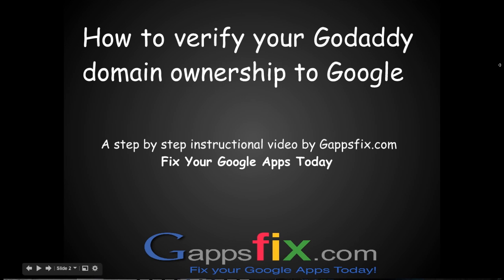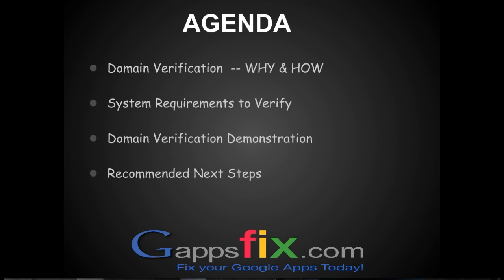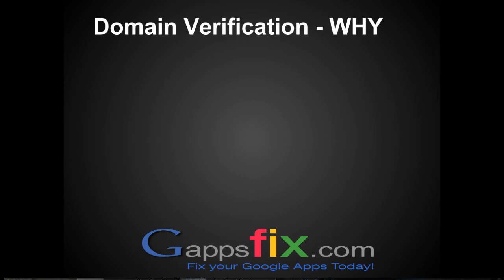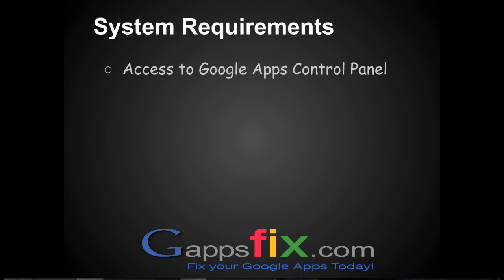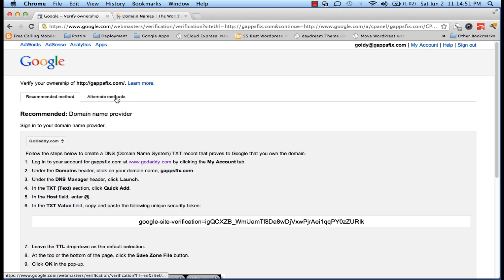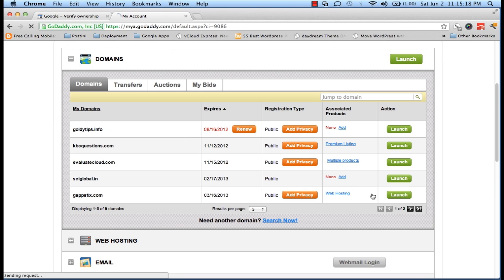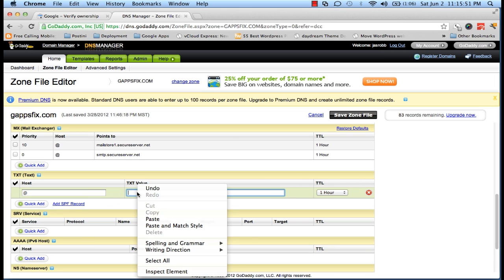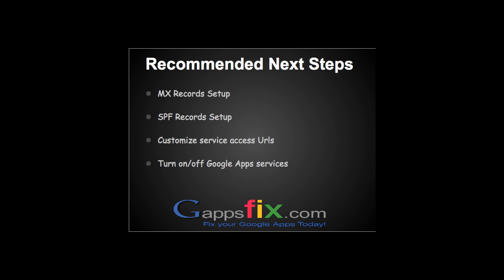Incredibly easy way to verify your Godaddy domain ownership to Google Apps in 2 steps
Google Apps Certified Deployment Specialist explains how to verify your Godaddy domain ownership to Google and start using Google Apps
For more tips, tricks & fixes, visit GappsFix.com

Regards,
Goldy Arora
Google Apps Certified Deployment Specialist
Google Apps Certified Edu Trainer
Google Apps Certified Sales Specialist

Regards,
Goldy Arora
GappsFix.com